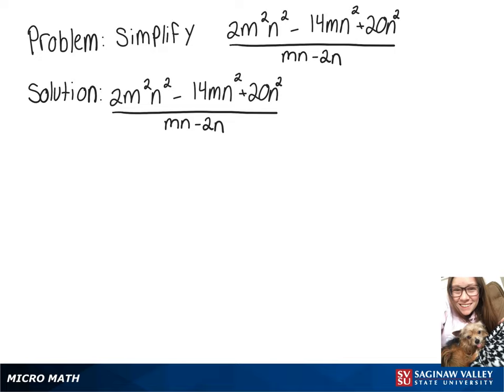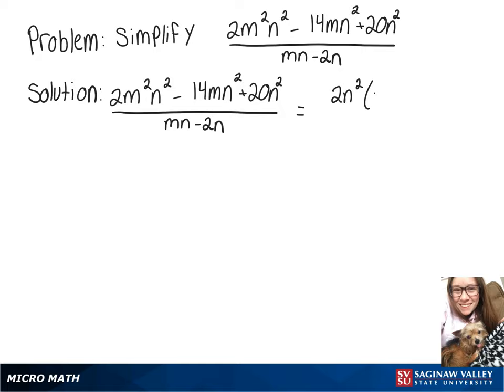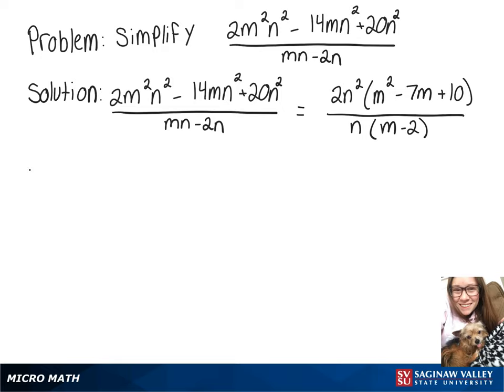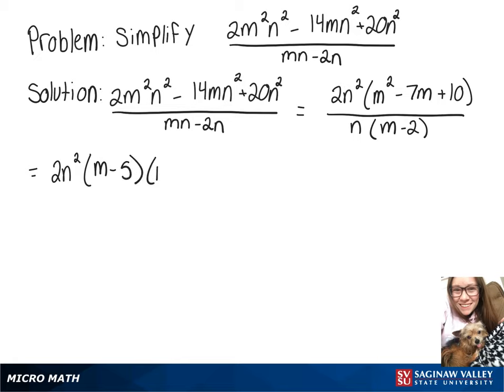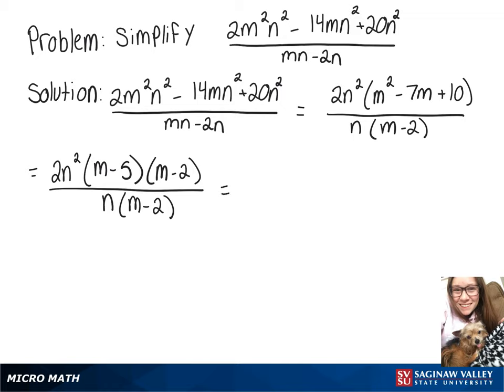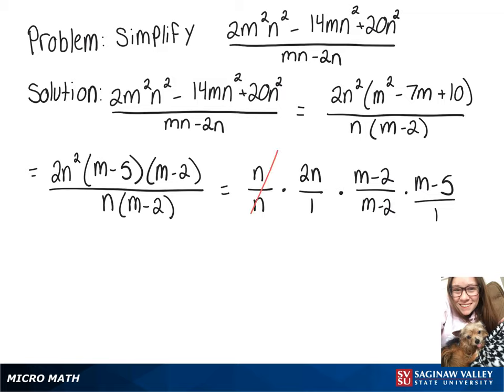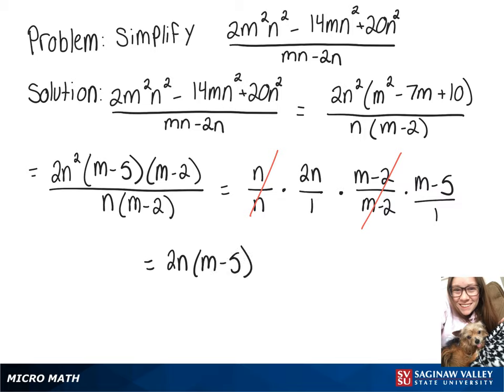Rational Expressions: Simplify (2m^2n^2 - 14mn^2 + 20n^2)/(mn - 2n)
Megan from SVSU Micro Math helps you simplify a rational expression.  A rational expression is a fraction of polynomials.  We simplify a rational expression the same way we simplify a fraction, by factoring the numerator and denominator.  The rational expression in this problem has two variables.

Problem: Simplify (2m^2n^2 - 14mn^2 + 20n^2)/(mn - 2n)